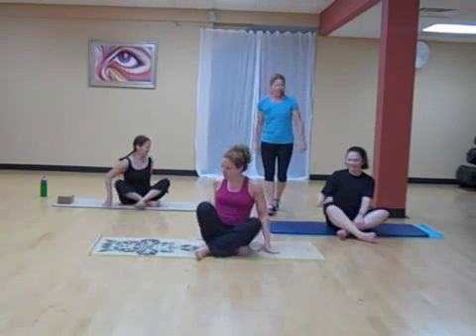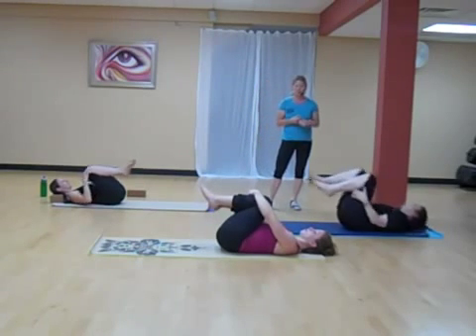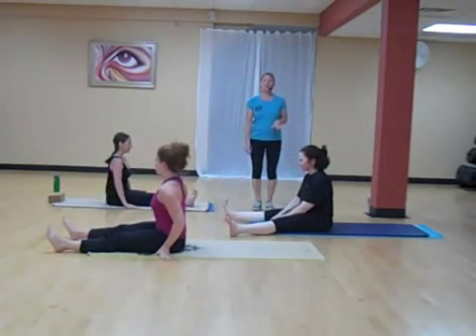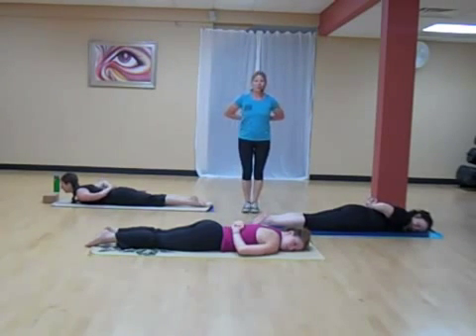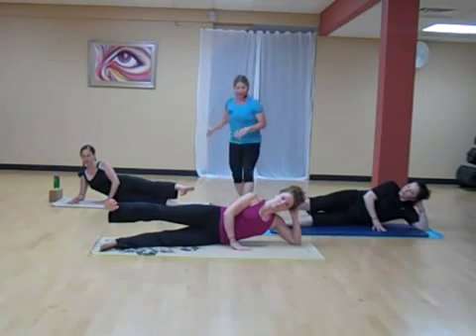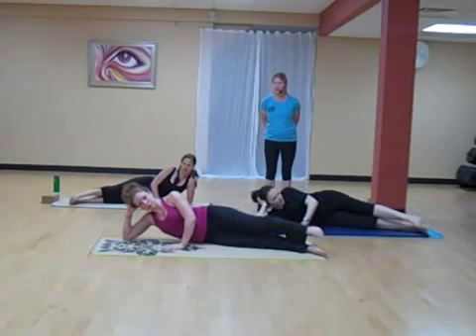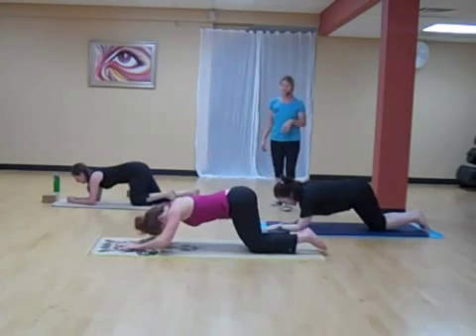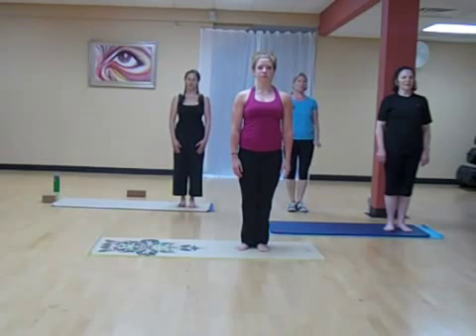Intermediate 45 Minute Mat Pilates Solid Core Strengthening